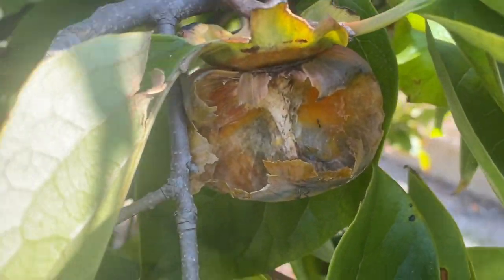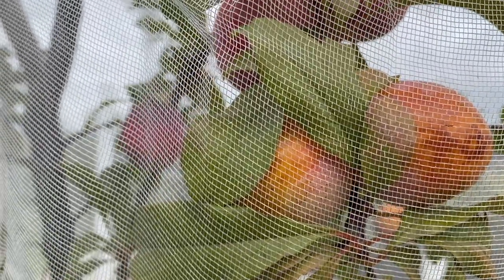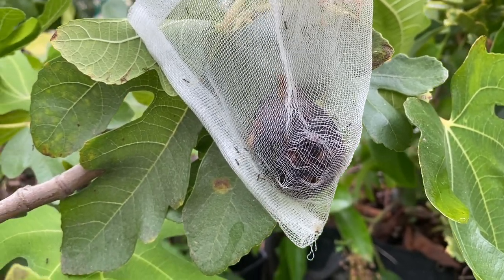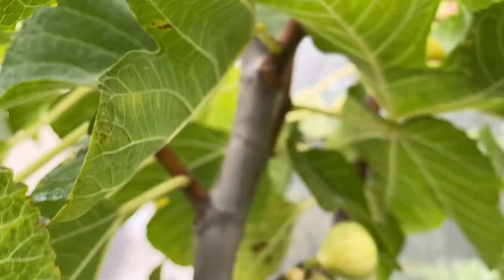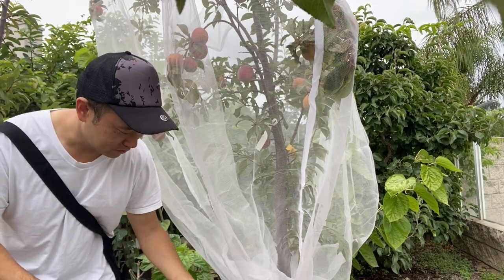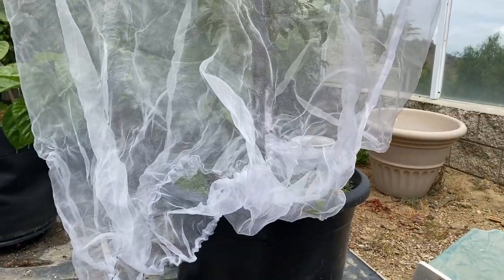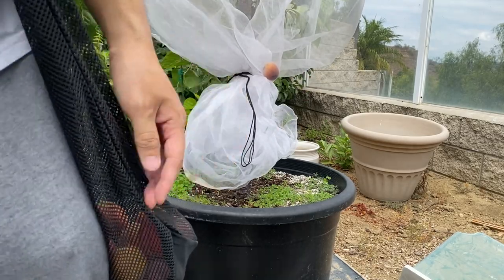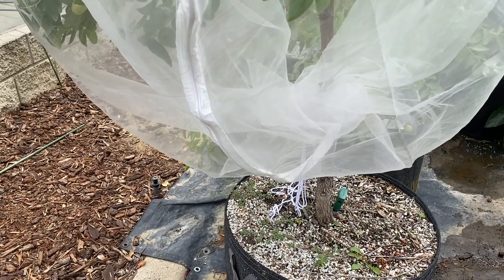Protect fruit from rats and squirrels with tree nets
Growing fruit is easy, getting to eat it is a different story! Netting my trees has helped me enjoy literally all my fruit. Note, netting the individual fruits did not work!

We are in Southern California in zone 10A.